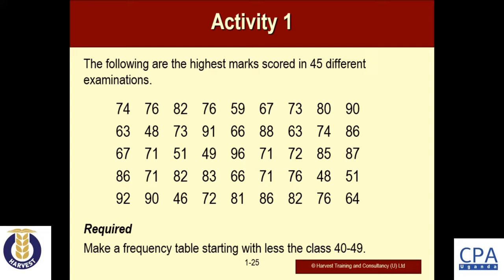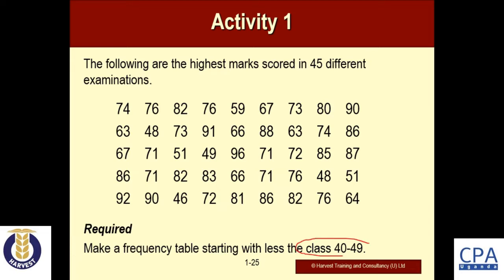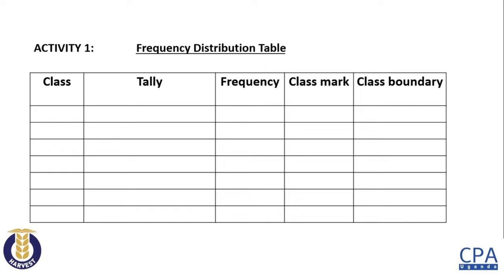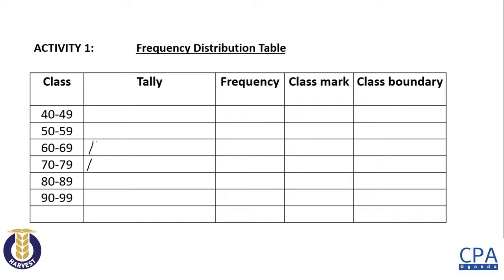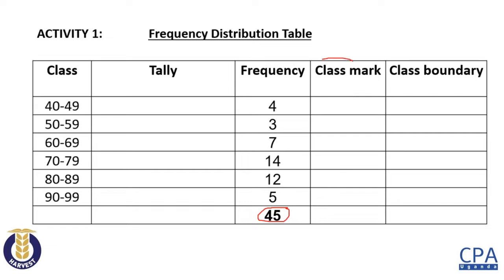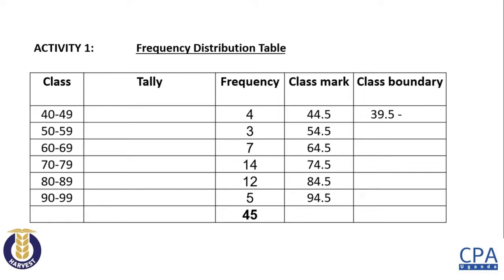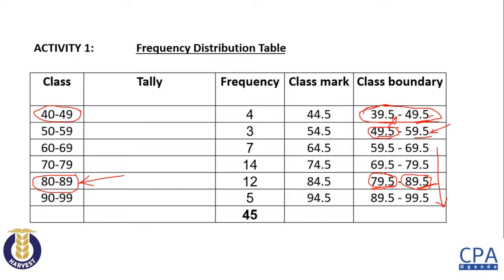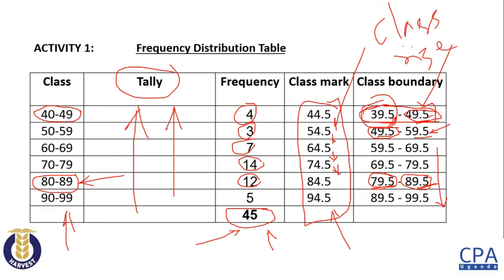Activity 1 Frequency Distribution